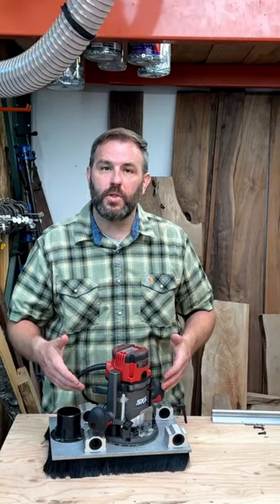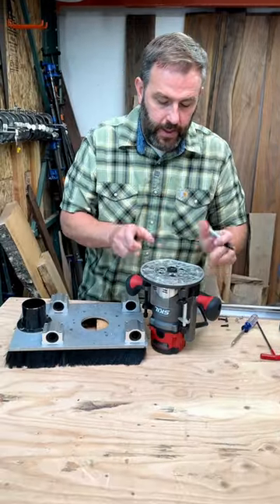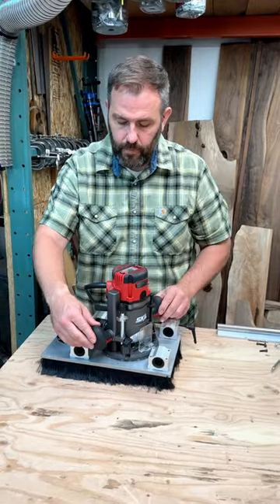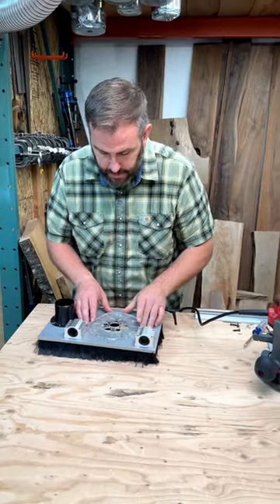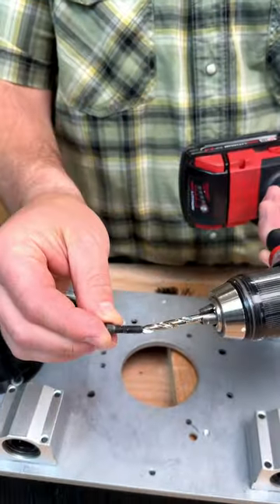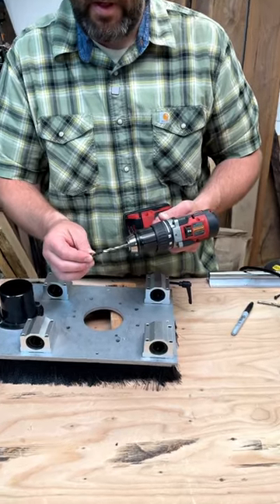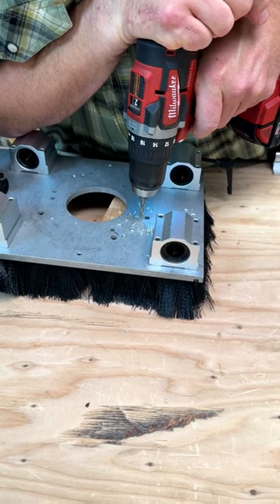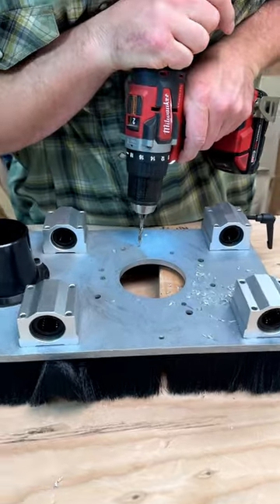How to Drill Holes and Mount Router in Aluminum Router Sled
We show how to drill holes in the router sled plate for routers that aren't pre-drilled.  This process is the same for an acrylic router sled.